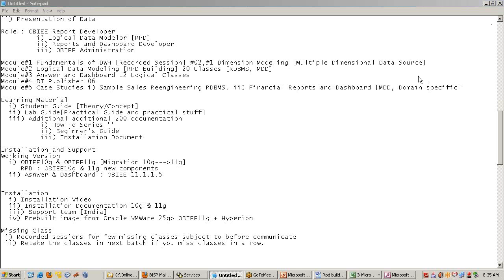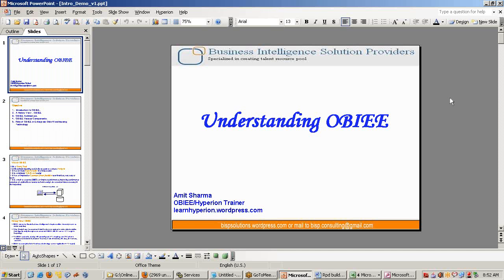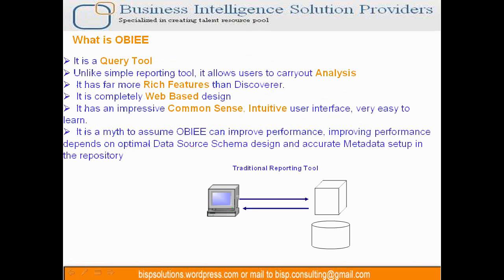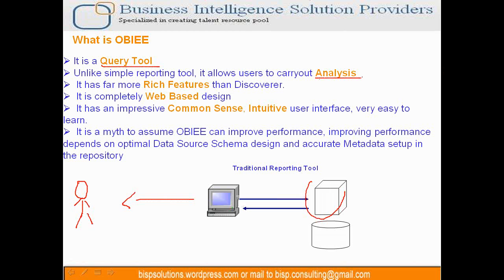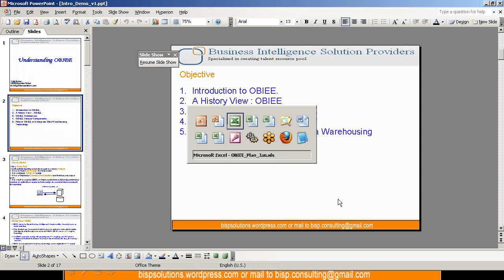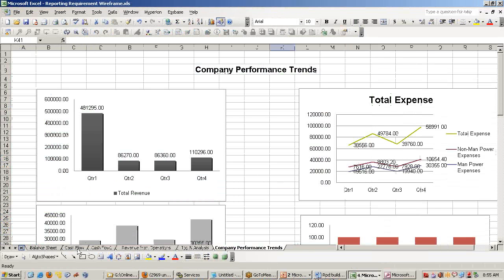2012 01 08 08 08 OBIEE Introduction Class 0002B